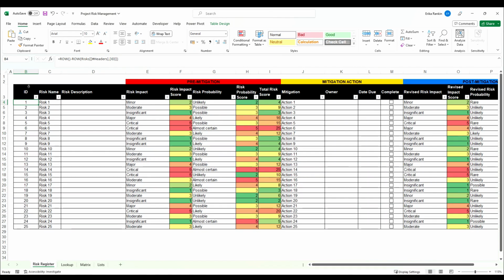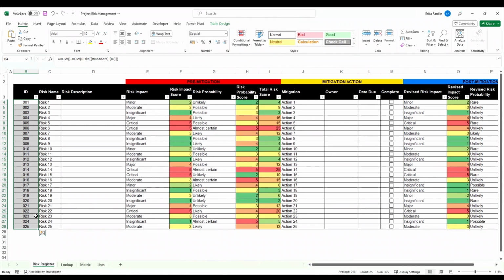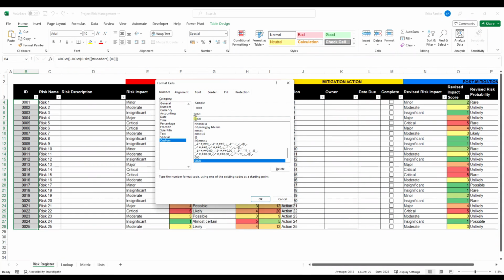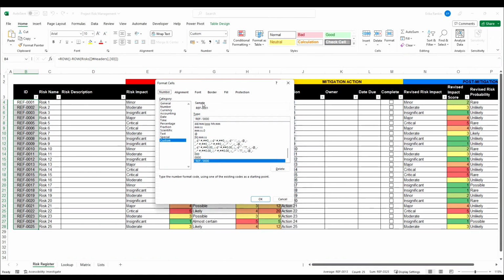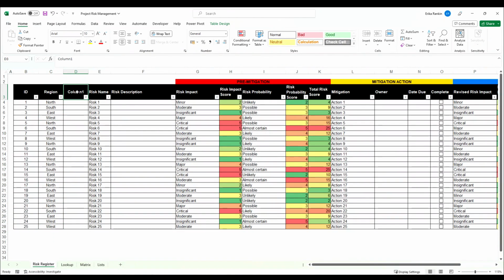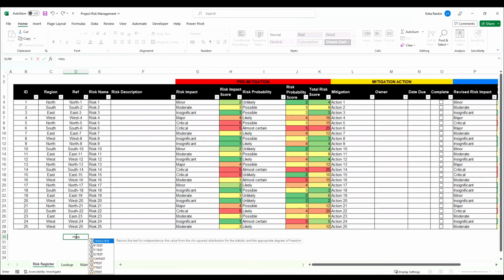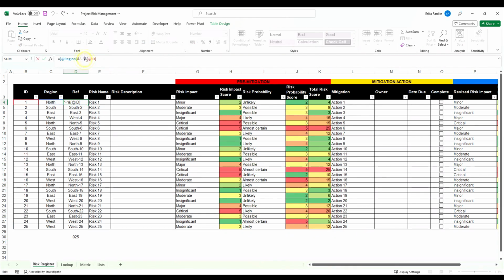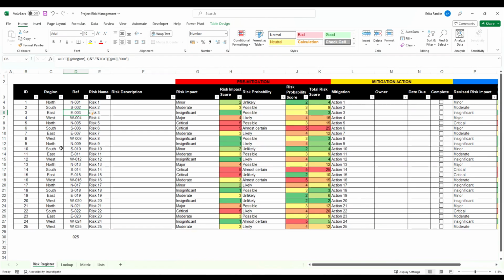Create Unique & Complex Reference Numbers in Excel with Custom Formats or TEXT & LEFT Functions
Struggling with generic reference numbers? This video teaches you how to create unique and complex reference numbers using custom Excel formats and the TEXT & LEFT functions. Elevate your spreadsheet professionalism and boost productivity with these powerful tools!

Unlock the full potential of Microsoft Excel with advanced techniques for number formatting using custom formats or the TEXT and LEFT functions. Whether you're a beginner or an Excel pro, this tutorial provides valuable insights to elevate your spreadsheet presentation effortlessly. Learn how to create professional-looking spreadsheets with custom formats and increase your productivity. Don't miss out—watch now!

Looking to master Excel? Dive into our free Excel for beginners tutorial and become an Excel hero! Have specific Excel tips and tricks in mind? Share your ideas for future videos! We're dedicated to providing comprehensive tutorials on Excel basics and building a library of free Excel course materials.